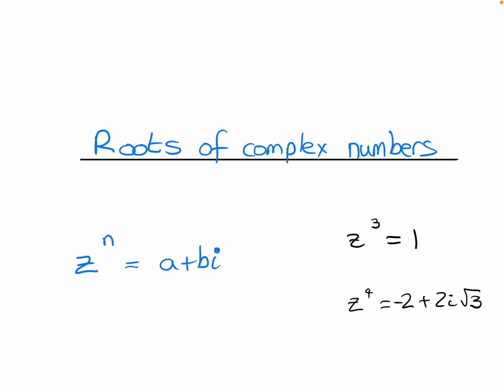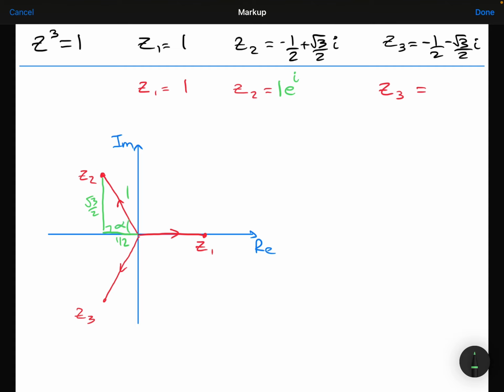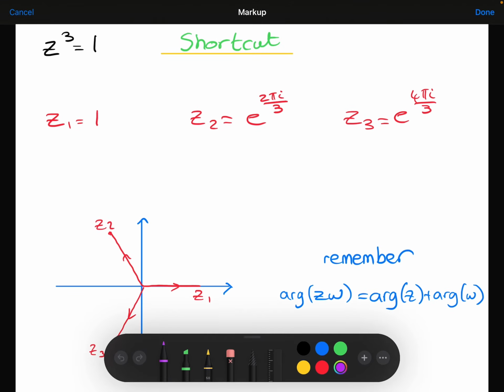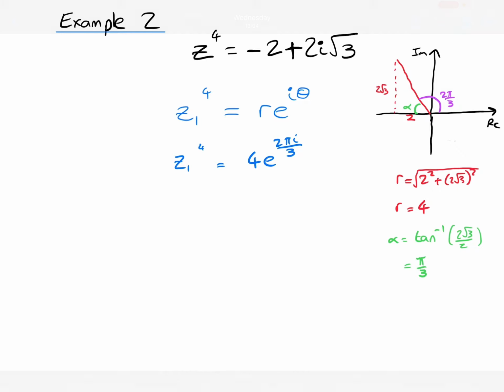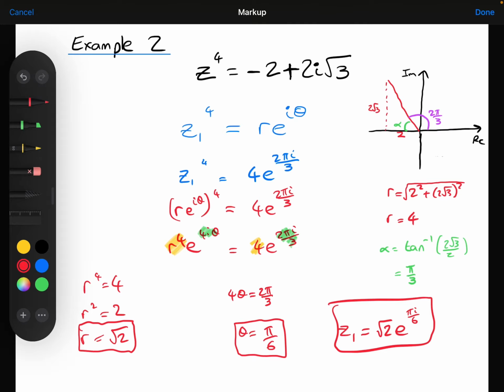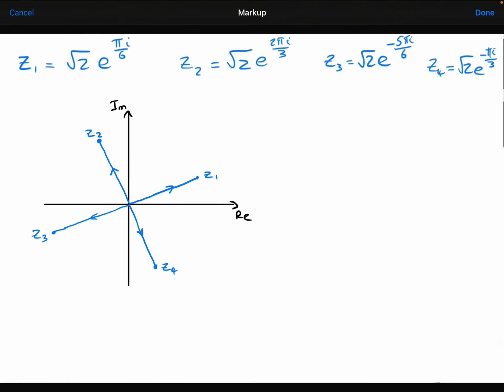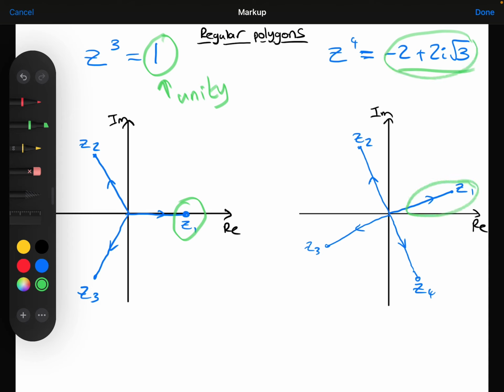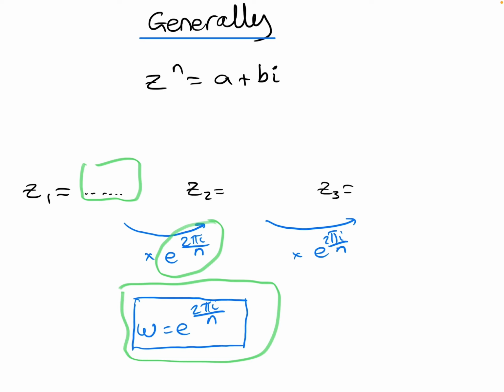Complex numbers 6 - Roots of complex numbers